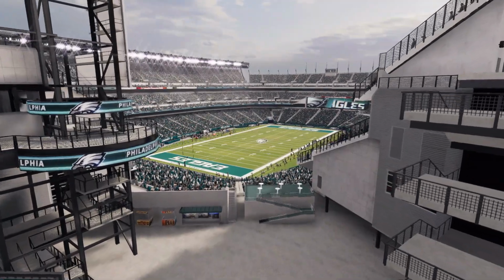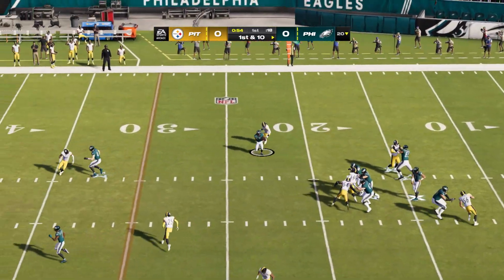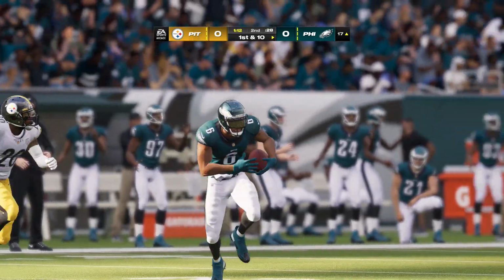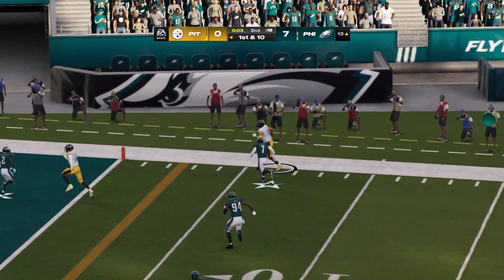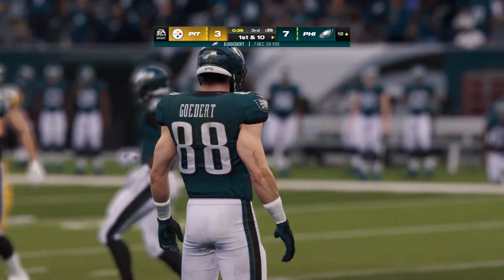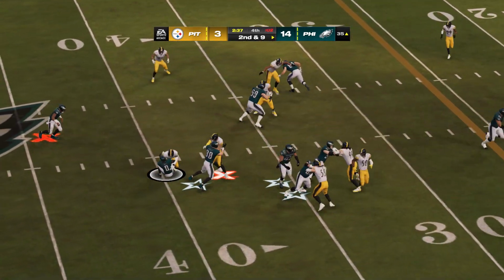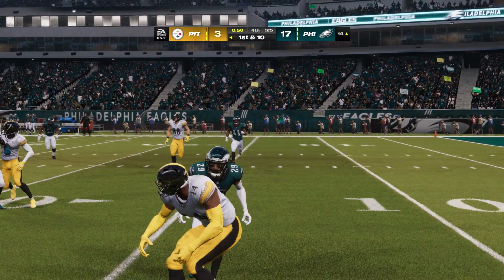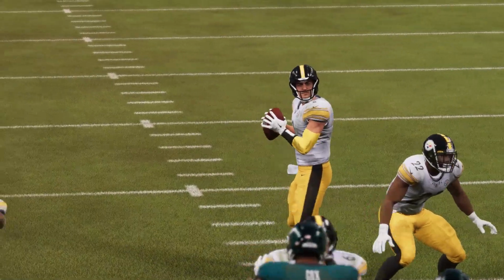Madden NFL 24 | Pittsburgh Steelers vs Philadelphia Eagles | Gameplay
Madden NFL 24 Gameplay | Pittsburgh Steelers vs Philadelphia Eagles